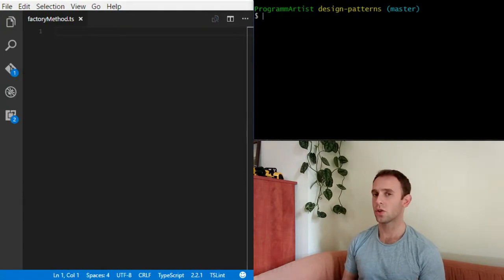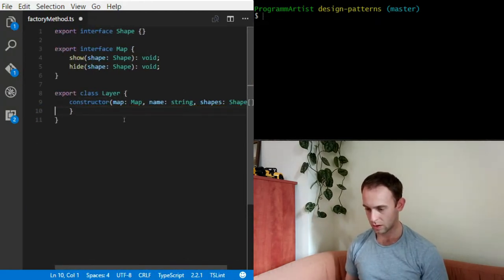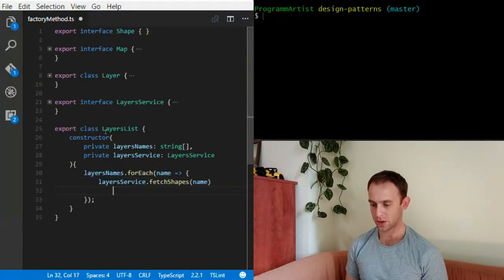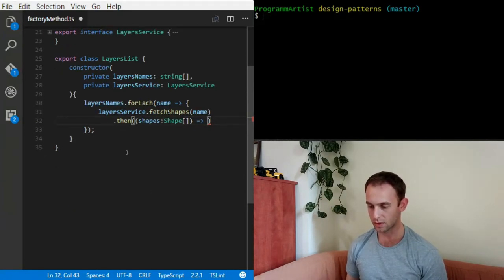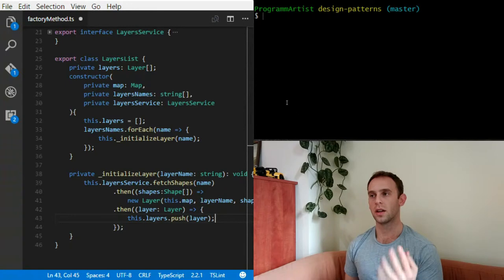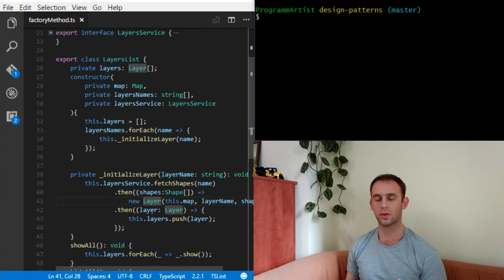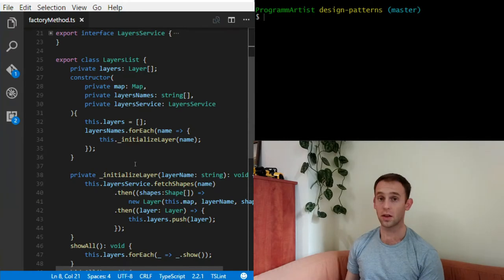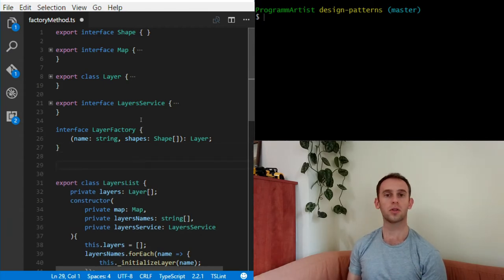Design Patterns - Factory Method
In this episode I show the Factory Method design pattern. I show what issues it can solve and how it can make the code less coupled and more testable.
00:05 Episode example description
00:47 Some preparations
04:44 Implement LayerLists in naive way
10:18 The issues in the naive implementation
14:58 Refactor LayersList with factory method
18:13 How factory method solves the issues I've mentioned